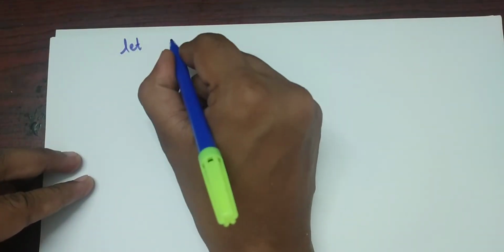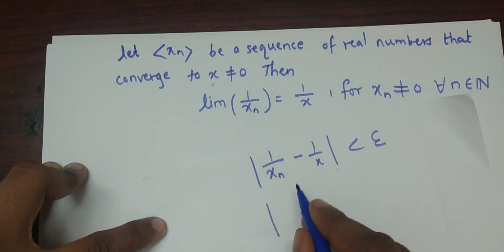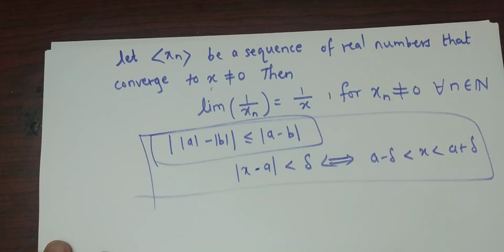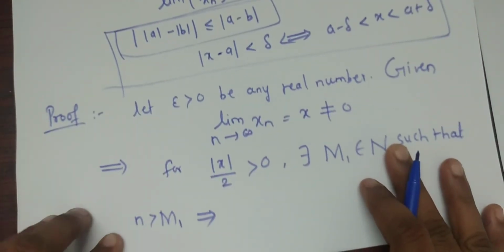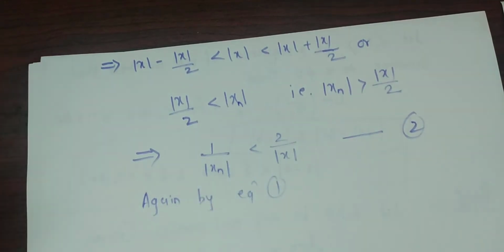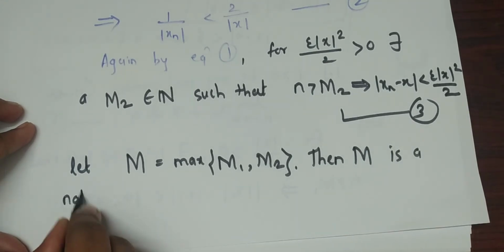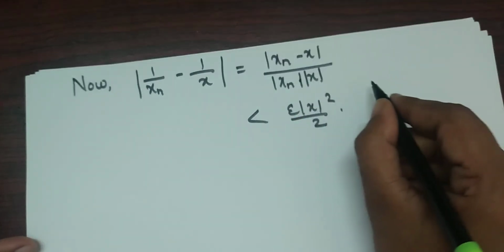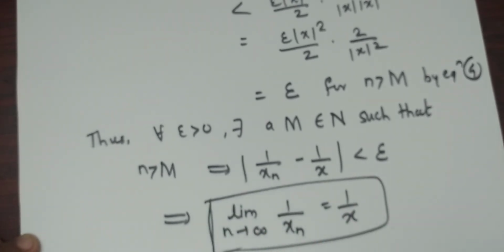Sequences # theorems on sequences#convergent sequence